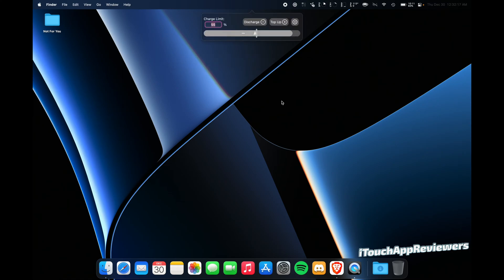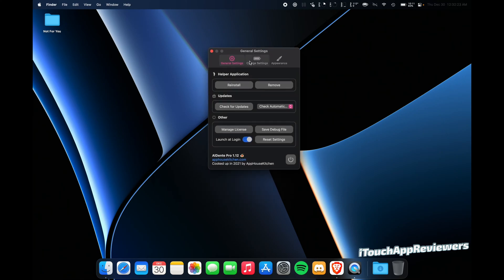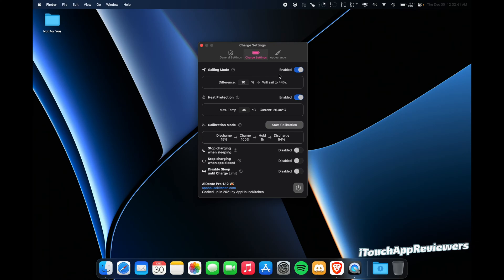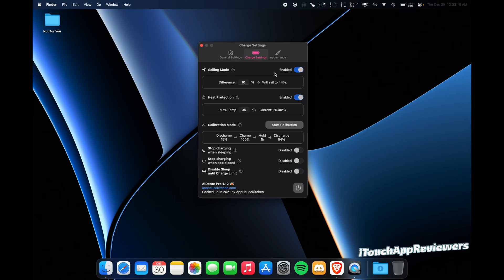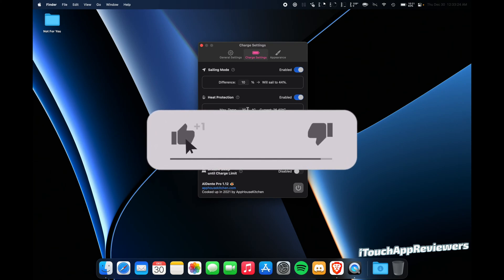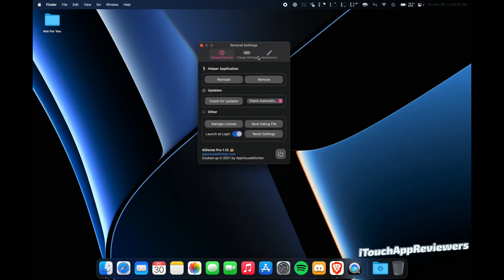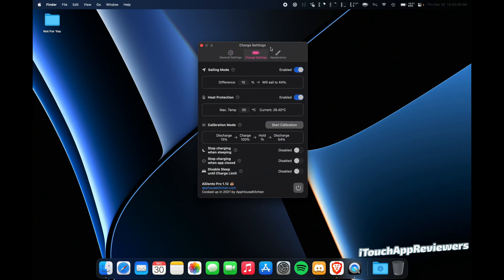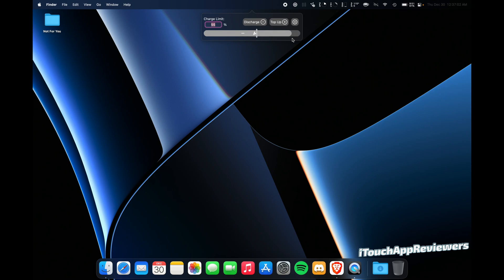Al Dente Mac App Review // The SECRET To 100% Battery Health On MacBook Pro? ⚡️🔋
Today we review Al Dente for the MacBook Pro, which is an app designed to help extend your MacBook's battery life as long as possible. If you're worried about keeping your Mac's battery health at 100%, Al Dente might be exactly what you are looking for. Al Dente allows you to choose how your Mac charges which is invaluable, as you can tailor it exactly to your needs.
For example, I tend to keep my MacBook Pro plugged in 24/7 and hardly ever use it on battery full-time due to how I work and my current setup. With this in mind, keeping your Mac at 100% battery all the time stresses the lithium-ion and/or lithium-polymer battery in the MacBook Pro. This is not ideal. It's also not ideal to drain your battery and refill it everyday. So what can you do?

You can get Al Dente, specify a charge limit (in my case, 50% with a sail of 10% meaning it can drop to 45% or go up to 55% even when plugged in all day. This keeps the battery happy, and helps me not worry about the battery as much. It has an easy discharge feature, as well as a top-up feature. There's a free version of Al Dente and you can also pay to unlock more features like sailing mode. Hopefully this video shows you how to use Al Dente and why it might be useful for the health of your Mac Laptop's battery.

Use AlDente and extend the life of your MacBooks Battery. (MacOS 11 Big Sur or newer required)

Li-ion and polymer batteries (like the one in your MacBook) last the longest when operated between 20% and 60%. Keeping your battery at 100% most of the time will significantly shorten the lifespan of your MacBooks battery and Replacing an old battery is not only harmful to the environment but also costs up to $199. With AlDente installed, you can set a charging limit in a more healthy charging range, and with more features like Sailing Mode or Heat Protection you can keep your battery healthy even longer.

FREE FEATURES:
AlDente allows you to limit your MacBook from charging above a certain percentage. This will not only decrease Battery wear but also increase longevity of your Battery.

This feature allows your MacBook to run completely on Battery even if it is plugged in. Therefore, you can actively discharge your MacBook to a more healthy percentage.

PRO FEATURES:
Charging your battery while its temperature is high results in faster battery degradation. With Heat Protection enabled, charging will automatically stop when your battery temperature is too high.

Normally, your MacBooks battery will always charge and discharge slightly to stay at a desired SoC, even when the Charge Limiter is activated. With Sailing Mode, it is possible to set a "sailing" range in which the battery will stay. Example: Sailing Mode is set between 75% and 80%. After charging to 80% AlDente will automatically let the battery fall back to 75% over time. When 75% is reached, it will charge back to 80%

Keep track of everything whats happening with your battery with our live update menu bar icons which differentiate four states: Connected and Charging, Connected and Charging Paused, Connected and Discharging, and Discharging

You have planned a long working session with no access to a plug? No worries, with TOP UP activated, AlDente will charge your battery to 100% just one time.

Keeping your battery at a lower percentage, such as 20-70%, over weeks without doing full cycles can result in a disturbed battery calibration. To avoid this, you just have to do a full cycle at least once a month. With Calibration Mode activated, AlDente will perform a cycle (15%-100%) on its own. Schedule based Calibration will be implemented in a future update.

With shortcuts you can pause and start charging just with a right click on the menu bar symbol.

With “Stop charging when sleeping” activated, AlDente will pause charging right before your MacBook goes into sleep. Therefore, charging will not continue even when it is in sleep.